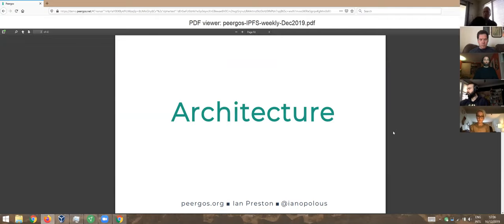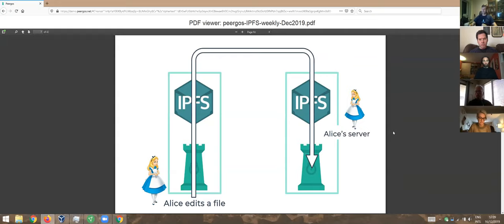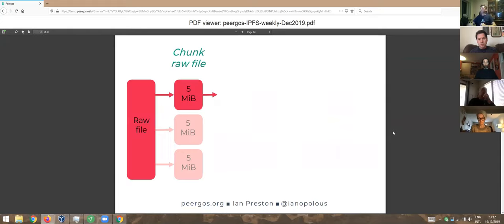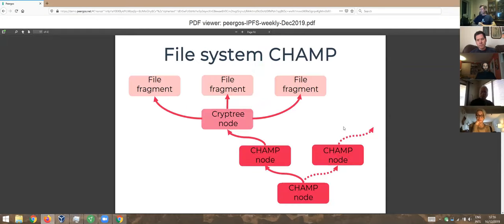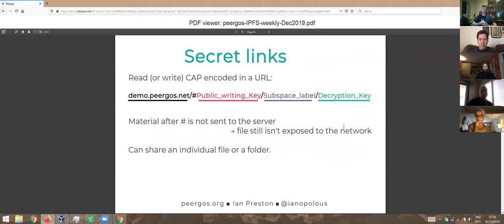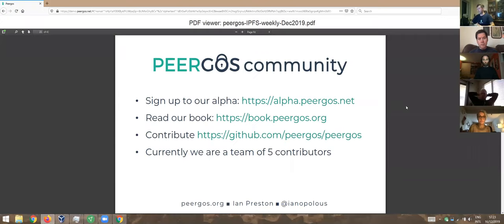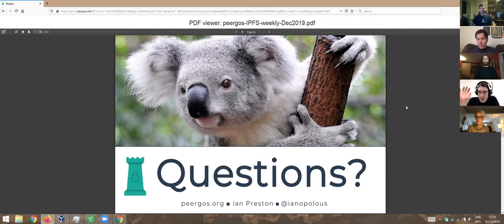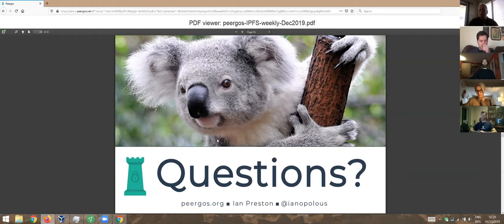IPFS All Hands Call 2019-12-16 🙌🏽📞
This week we get an introduction to Peergos, with Ian Preston.